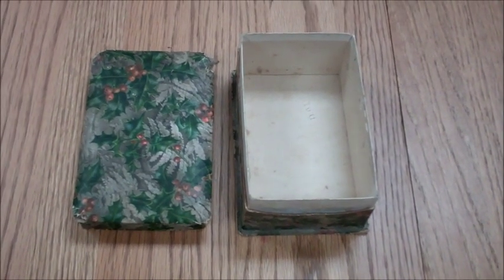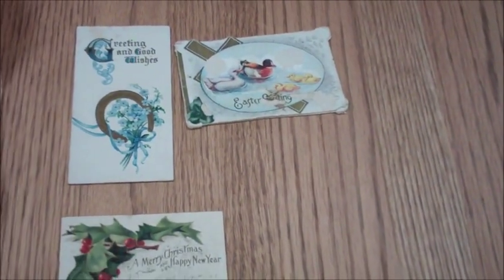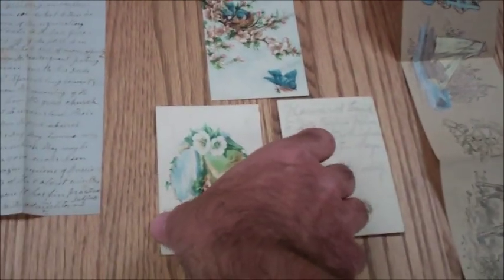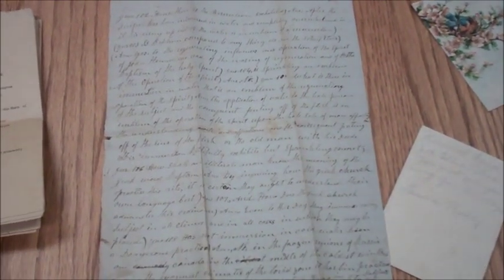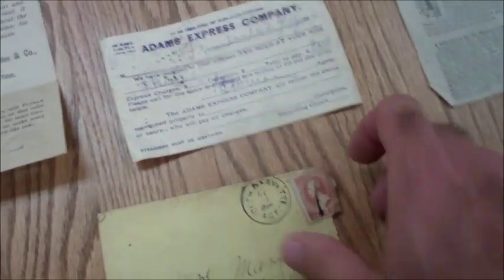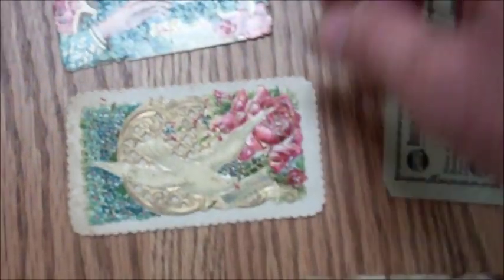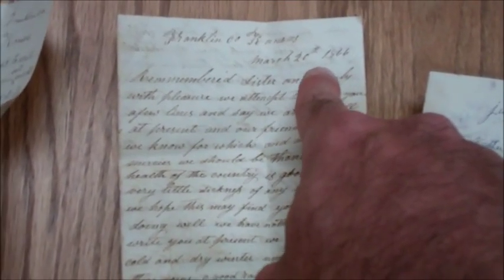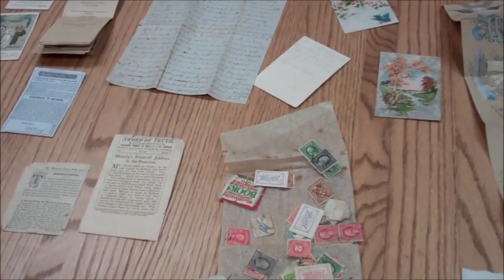My Favorite so far this year Auction Find Civil War era letter Stamps Cards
Found this box of paper items from around 1900 plus a couple of letters from just after the Civil War. Love this find!